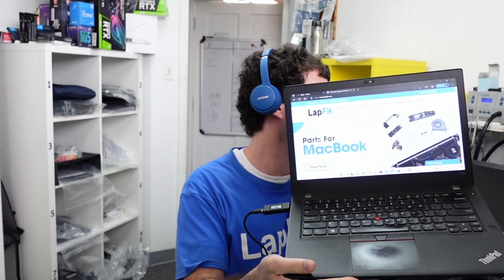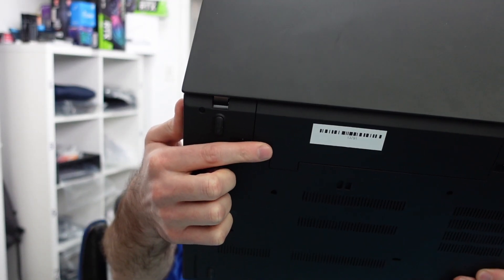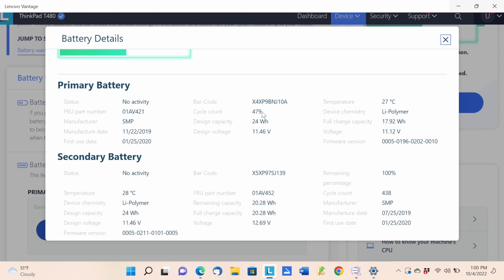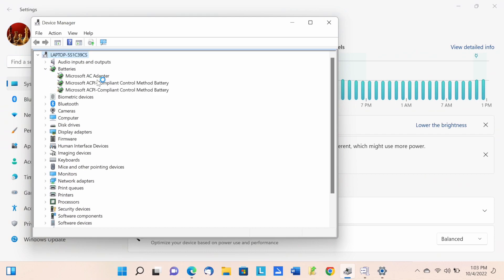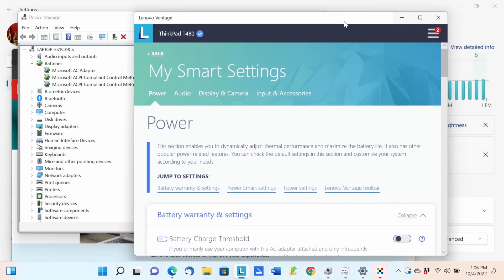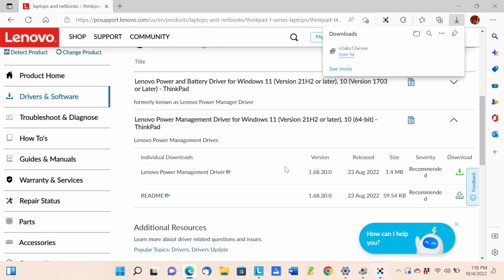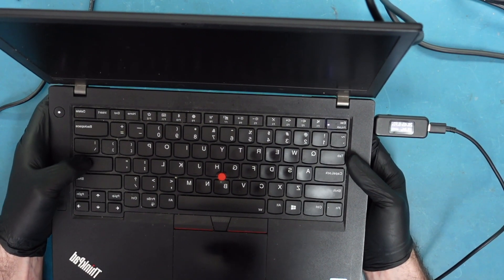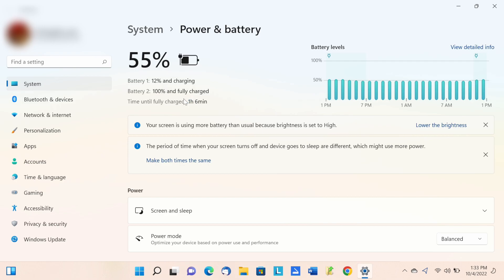How To Fix Lenovo Battery No Activity and Not Charging Past 53%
Hey everyone, today we have the Lenovo Thinkpad T480 that has 2 batteries, one charged 100% and the other showing no activity at 0%.  What can be the problem?